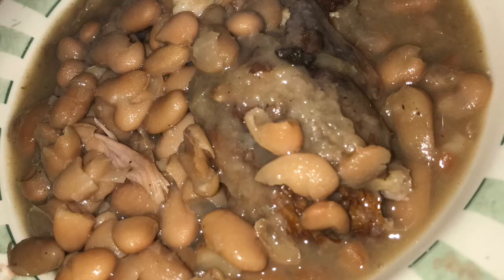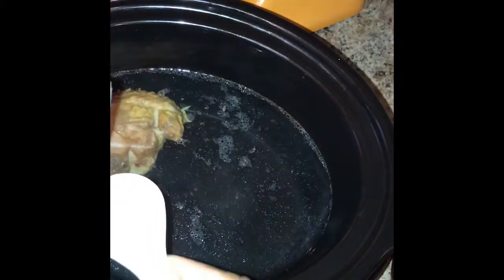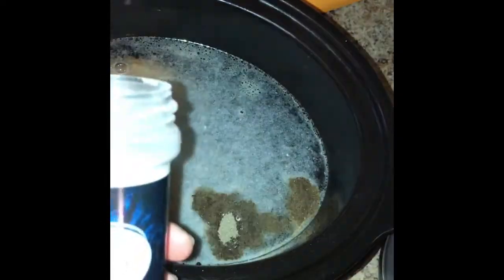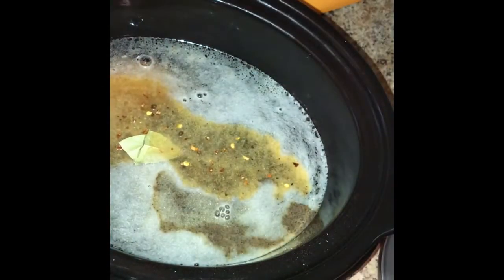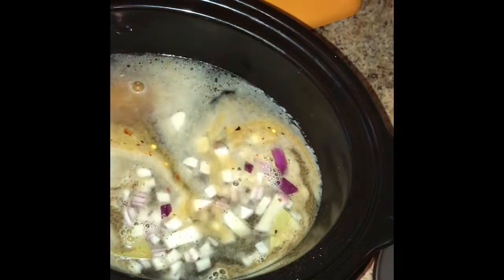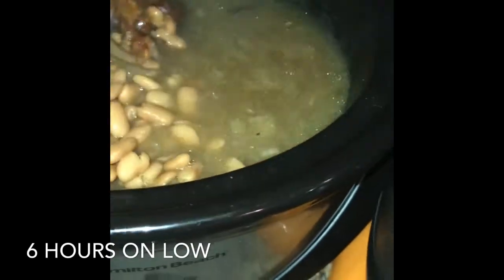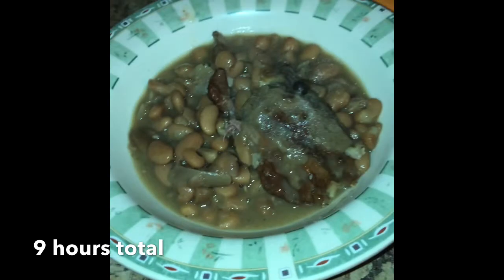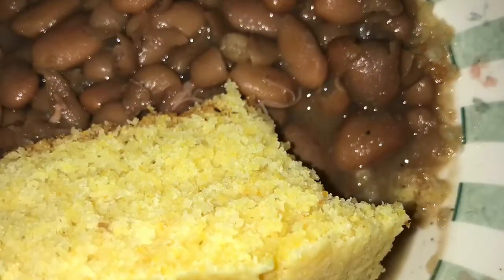Quick Easy Crockpot Pinto Beans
Crockpot Pinto Beans

Ingredients
•  1 pound dry pinto beans  — 2 cups
•  Meat of your choice, or no meat at all!
•  1 small yellow onion or whatever you like — chopped into 1/4-inch dice
•  1 jalapeno (optional)— cored, seeded, and finely chopped
•  1 1/2 teaspoons kosher salt — divided
•  1 bay leaf
•  ½  teaspoon ground pepper
•  1 teaspoon onion powder
• 1 teaspoon garlic powder
•  1/8 to 1/4  teaspoon cayenne pepper (optional)
• 1 tablespoon Jerk Seasoning (optional)
•  3 cups water (maybe more if you cook low and slow)
Instructions
1. Place the pinto beans in a large colander. Thoroughly rinse them. Pick the beans over, removing any damaged or clearly misshapen beans and discarding them. Use the method you would like for your beans. I used quick method or you can just wash them and put them in the crockpot. Transfer the rinsed beans to a 6-quart or larger slow cooker.
2. Add Meat and seasonings to the crockpot along with 3 to 6 cups of water.
3. Cover and cook on low for 8 to 10 hours, until the beans are tender. All slow cookers are different and can heat things differently, so if yours tends to run hot, check it earlier on. Depending upon your model, there may be some liquid still in the slow cooker. Discard the bay leaves.